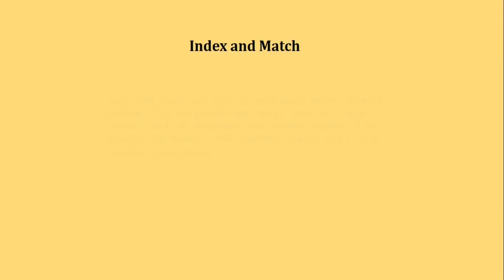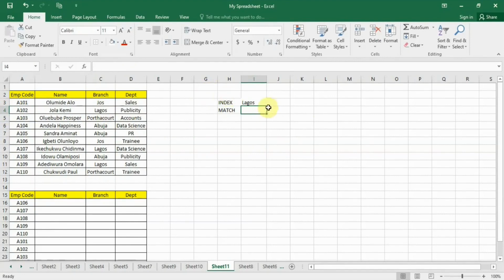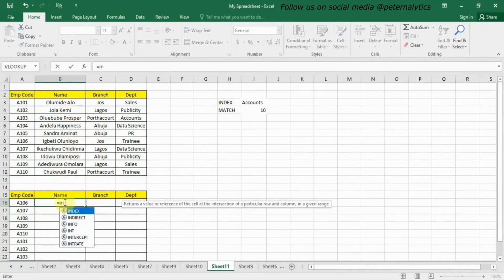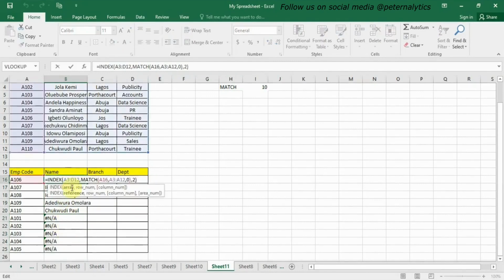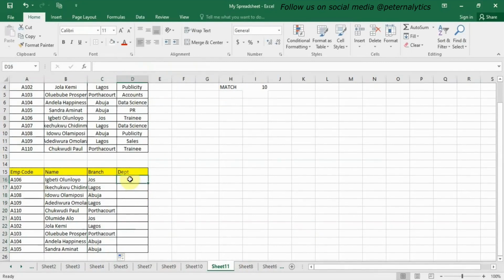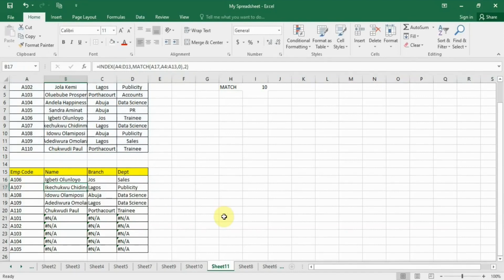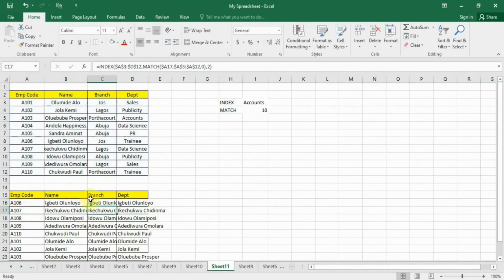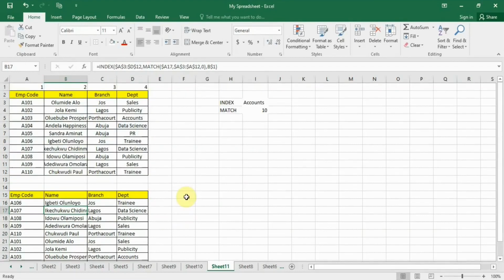Data Analytics With Excel Course For Beginners Part 7 | Index And Match | In Pidgin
Data analytics has been the arguably most sought after domain in recent times. To keep up with the competition, it's necessary to learn skills required in this domain. Microsoft excel, being one of the most popular tool for analytics, is a must to learn. This video tutorial on Data Analytics with Excel Course in pidgin will help you understand how to use Index and Match functions in Microsoft Excel.